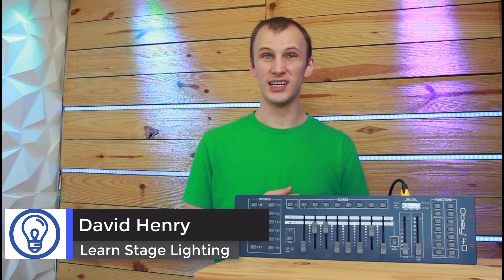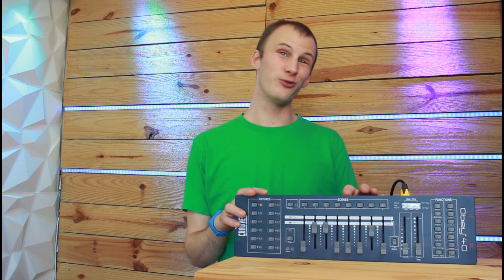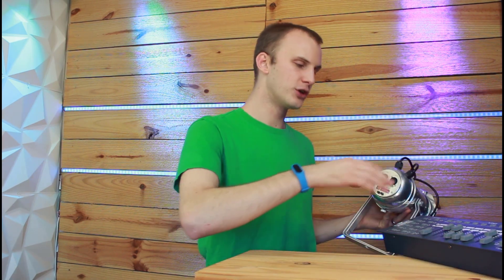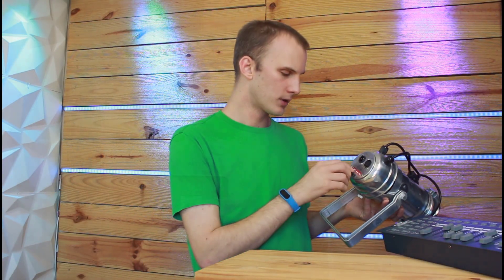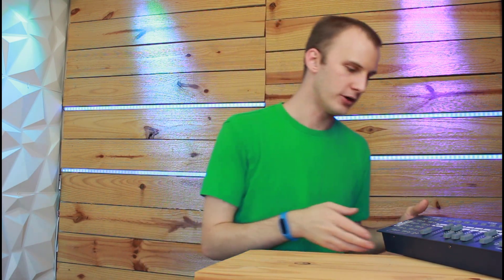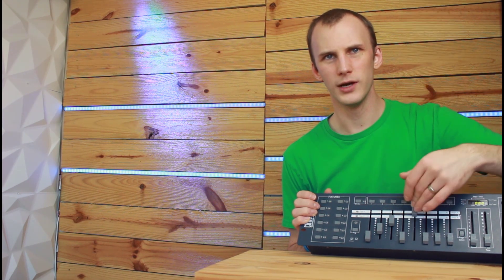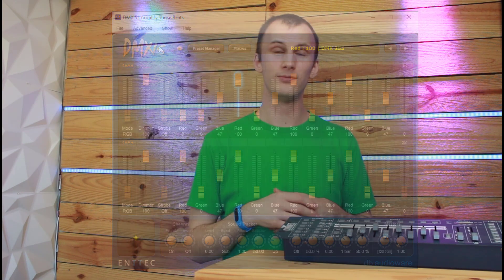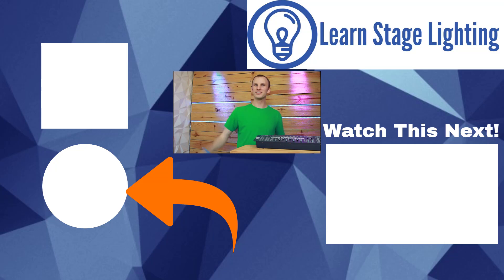How to Program an LED Par Light with DMX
Just beginning with lighting and DMX?  Here's how to program a basic DMX light with both a hardware and software-based lighting console!

However, if you do want more help and assistance, check out Learn Stage Lighting Labs, where I do exactly that and more